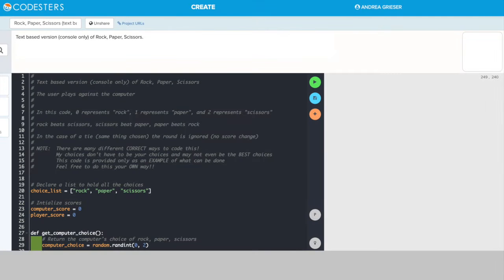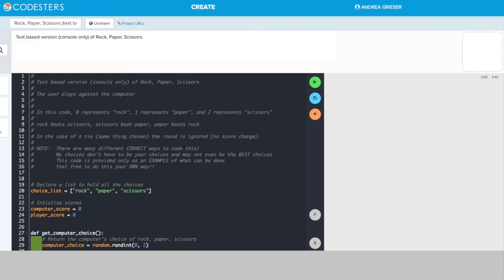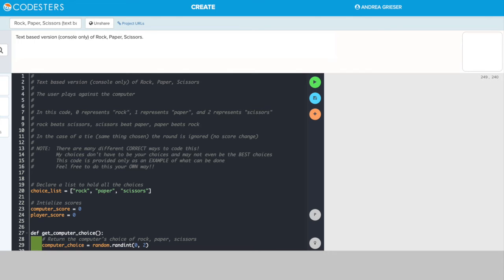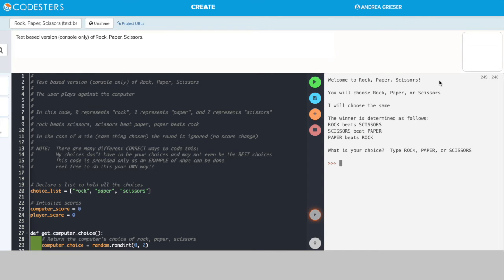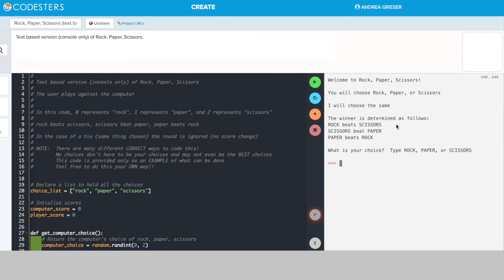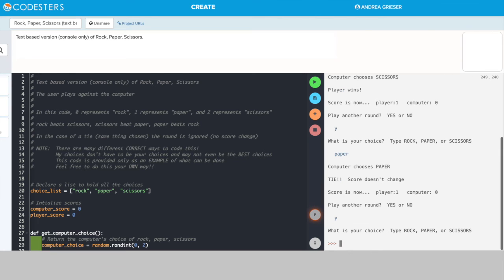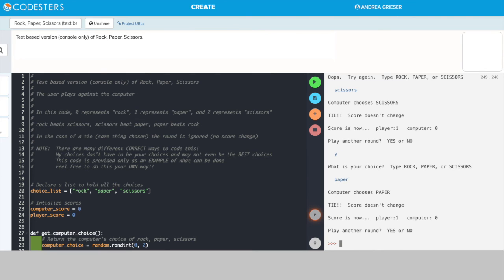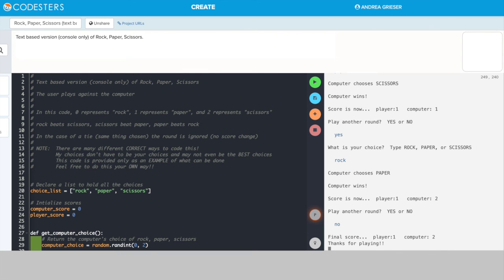Rock, Paper, Scissors Example Using Python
This video shows what a text-based version of the game Rock, Paper, Scissors might look like.  It was coded by me in Python in the Codesters environment, but does not utilize any of the special Codesters objects such as sprites or other graphics - all input and output is through the Python console - so it should hopefully work in other Python environments with only maybe a few tweaks required.  The version of Python used by Codesters at the time of recording was 2.7, so you might have other language features available to you in environments that use more recent versions of Python.

Here is a link to the project referenced in the video if you'd like to see the code